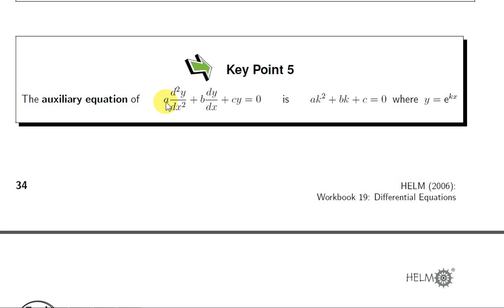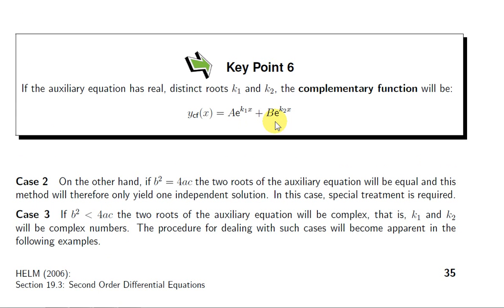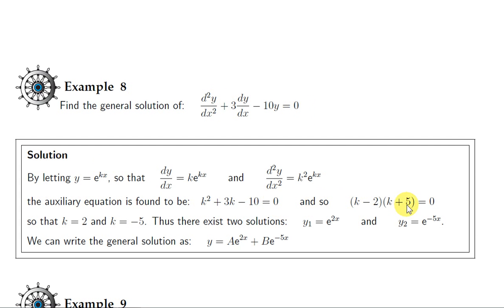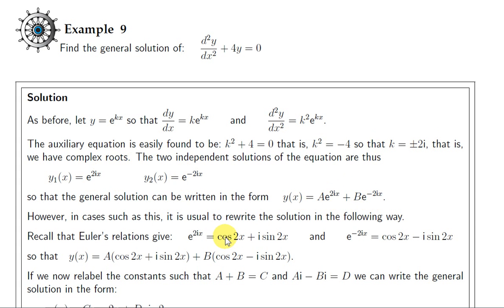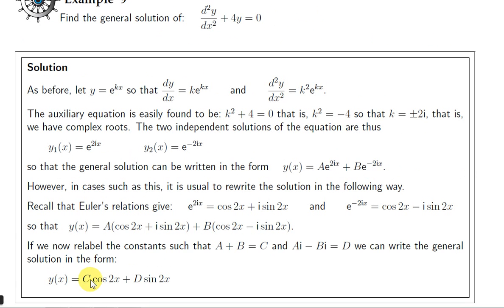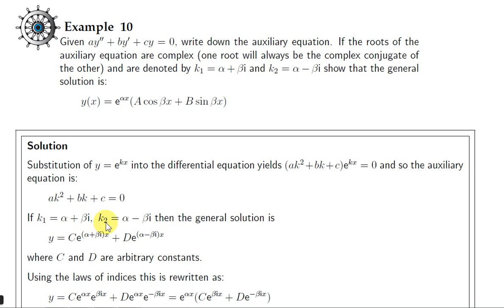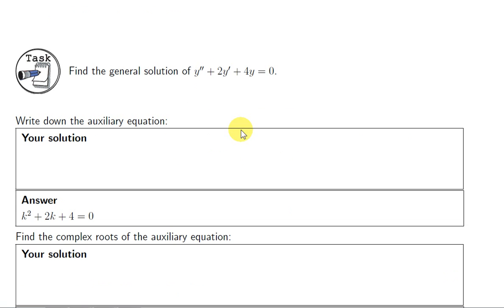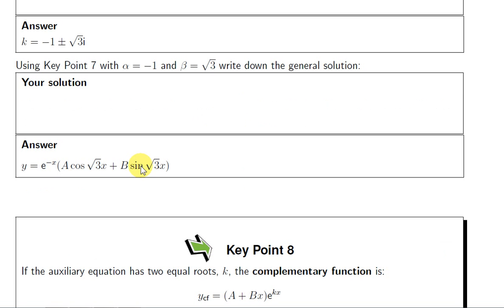Second Order Linear Differential Equations 2 - Complex Roots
Auxiliary Equation with complex roots